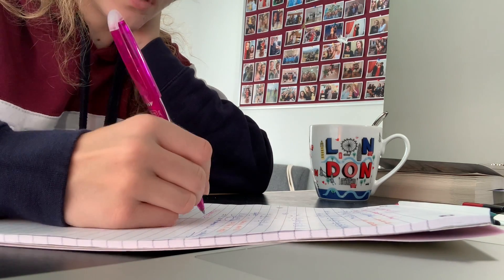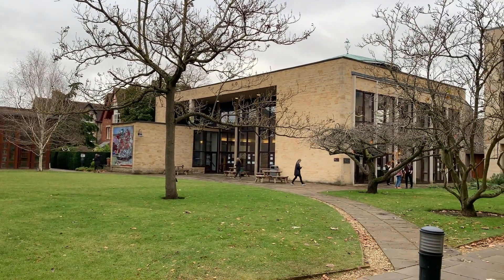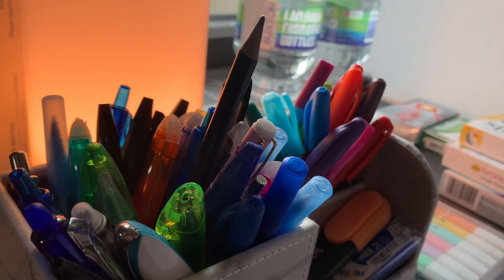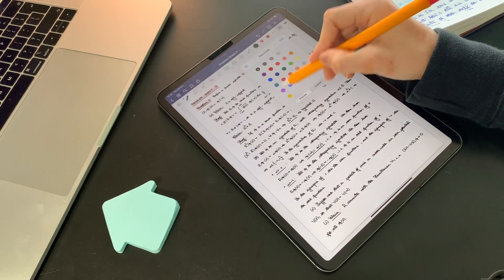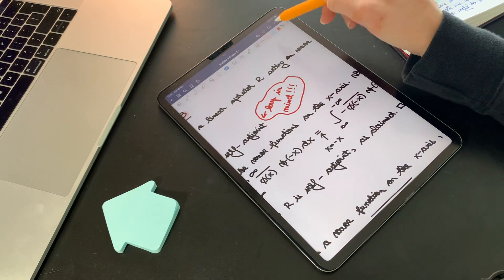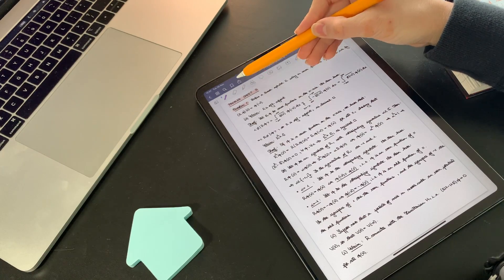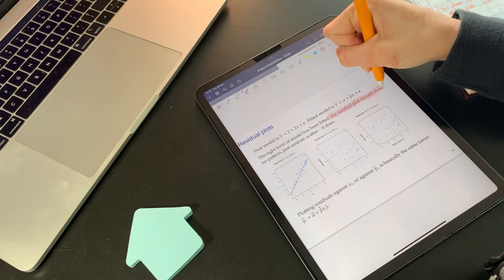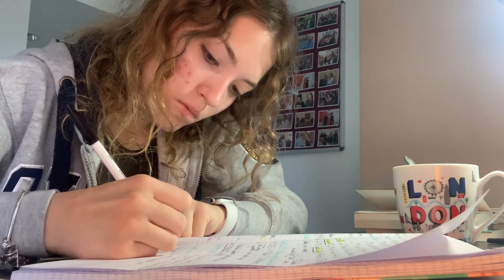iPad vs. Paper Notes - which one should you go for? | Oxford Mathematics student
Hello everybody!!! ❤️ I'm Ioana - a Third-Year Mathematics student at the University of Oxford and in this video, I am discussing the different advantages and disadvantages of taking notes using an iPad or on paper. I hope you find it useful and that it will help you choose your note-taking method for the upcoming academic year! :)

If you're interested in university-related content, studying, or Maths-related content - join me on my journey! ✨